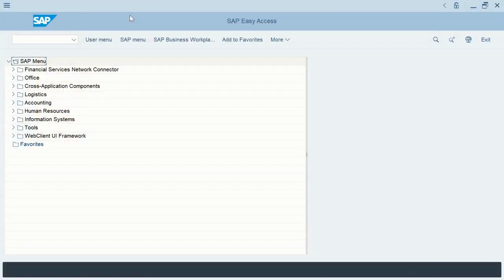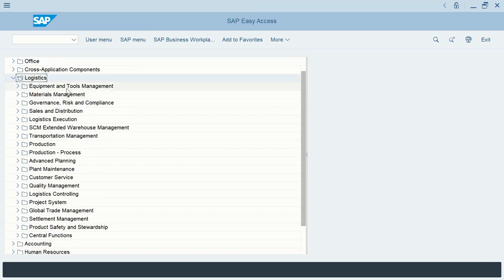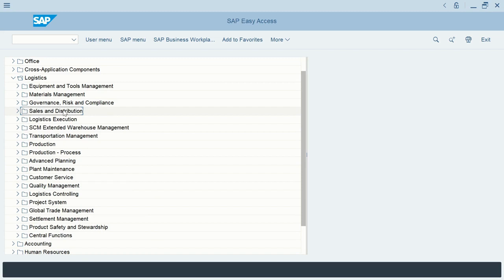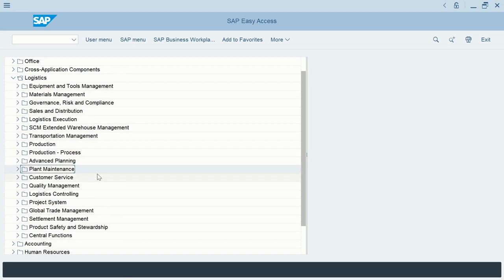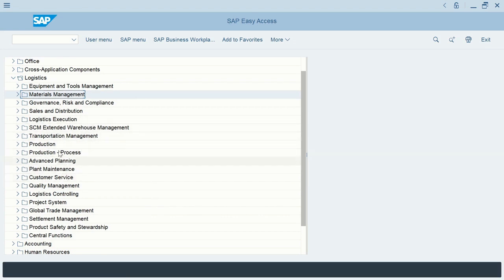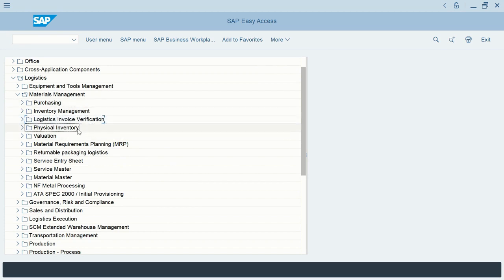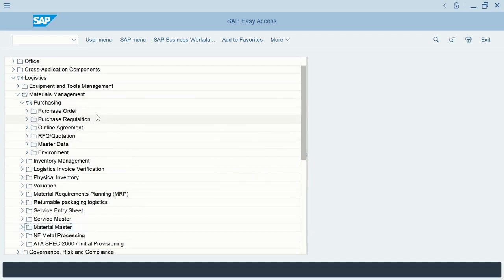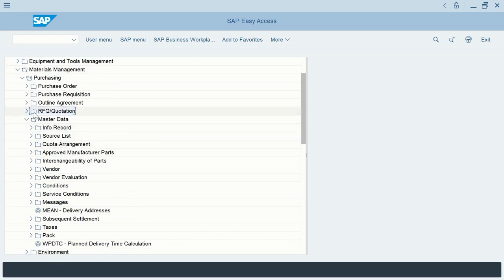S/4HANA Materials Management Introduction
IC0921 - S/4HANA Materials Management Introduction

In this course, we will examine the SAP S/4HANA processes behind procurement Material Management, and recognize the way it operates in SAP. We will take a deep dive into the three main central Master Data sources for purchasing, and see how to create them in both SAP GUI and SAP FIORI.

Course Goal
Understand the need for Materials Management within purchasing processes
Explain the different Master Data types for Sourcing and Procurement
Use the main SAP transactions/FIORI apps for Master Data creation
Create Purchasing Info Records in GUI and FIORI

Audience
Consultants
Developers
End users
Executives and Managers
IT/Business analysts
Project Managers
Project team members
System Administrators